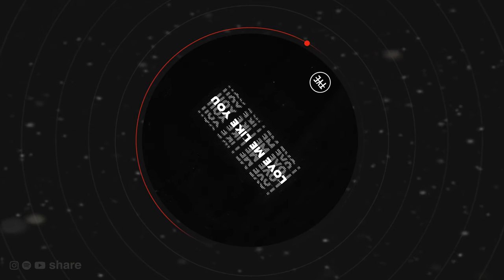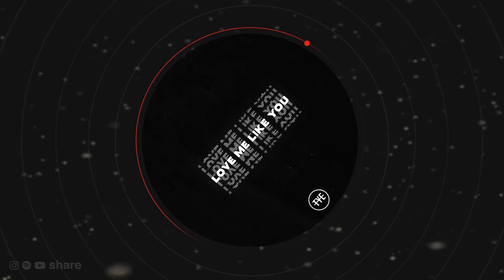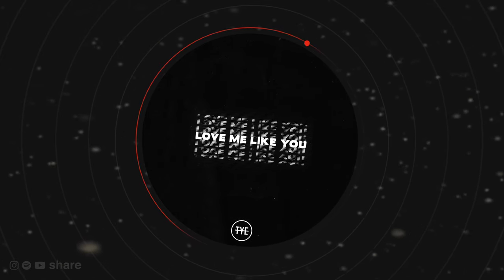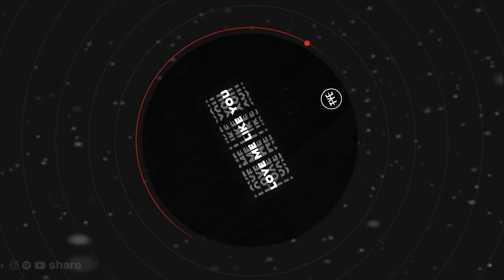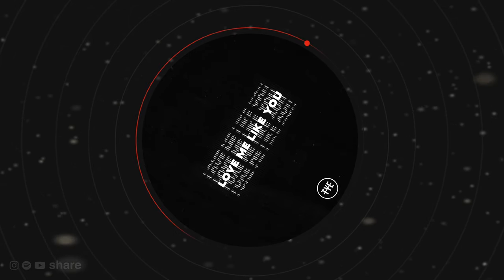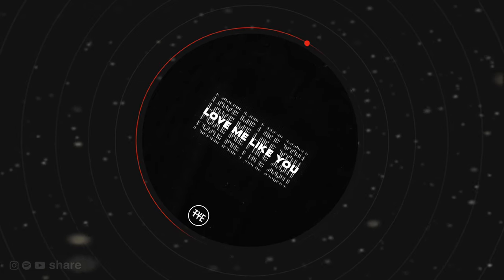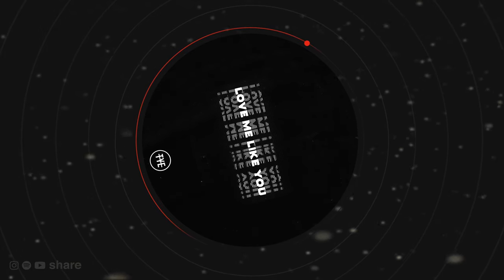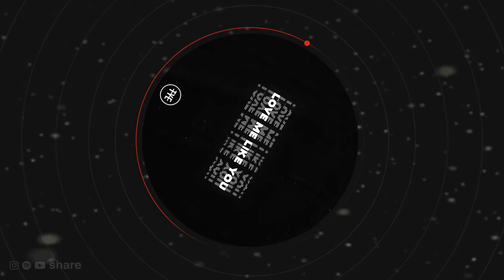The Young Escape - Love Me Like You feat. nobigdyl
♫ Amazon Music

• Talk 2 the team on Instagram DM